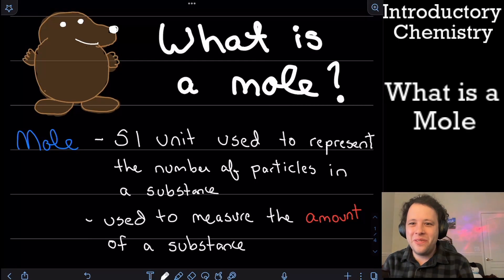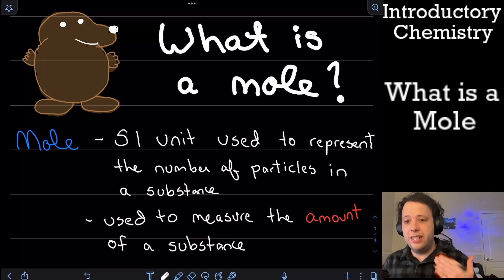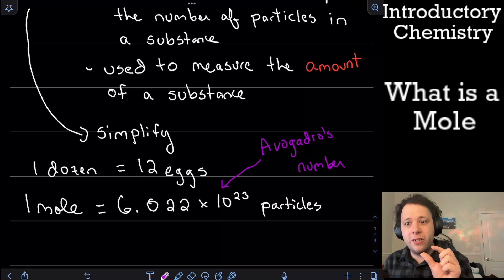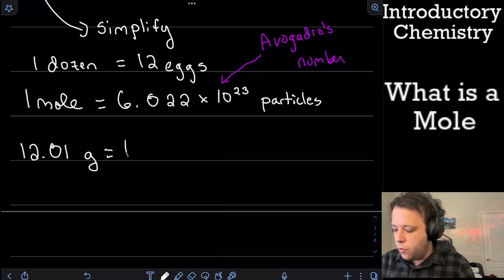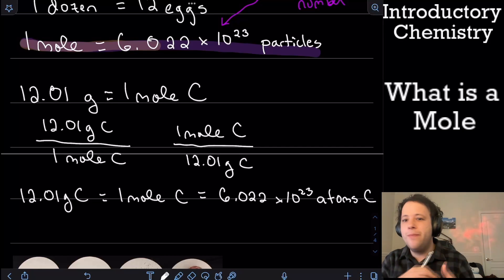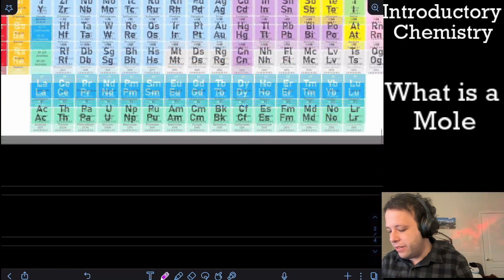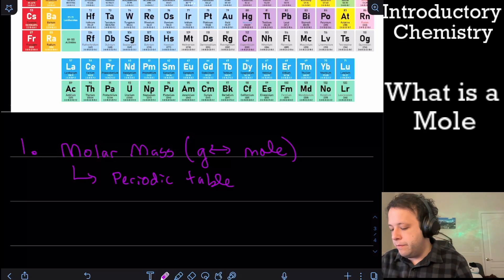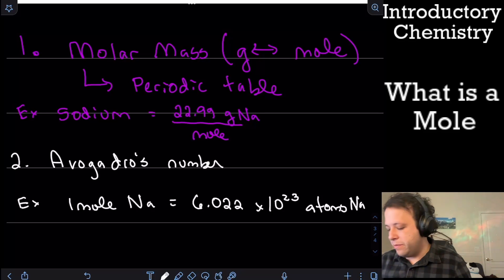What is a Mole? | 3 Conversions Needed to Ace Chemistry!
Confused about what the heck a mole is in your chemistry class? Watch this video to understand the basics of what it represents in calculations. This video goes over using Avogadro's number, mole to mole ratios, and molar mass. @ItsDrDan

00:00 What is a Mole?
1:34 Avogadro's number
2:30 Molar Mass
5:40 3 Things You Need to Know
8:40 Example Mass of Single Atom
11:20 Molar Mass of Water
12:36 Molar Mass of Sugar
14:55 Example Mass of Oxygen in Glucose